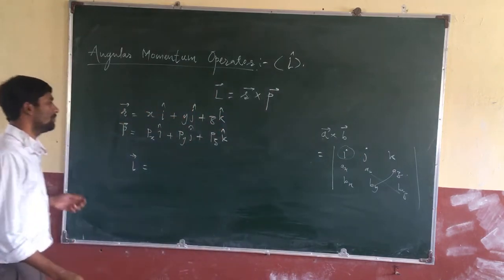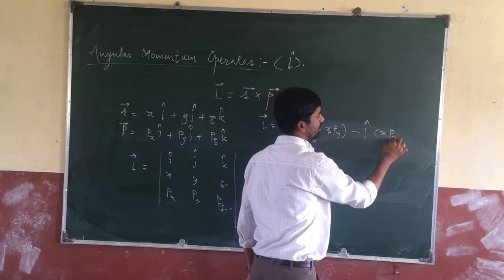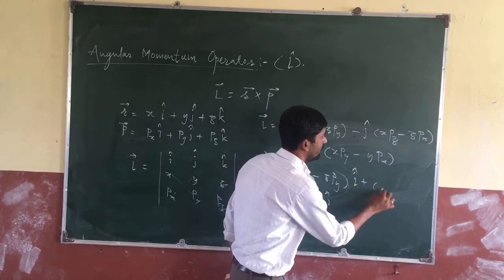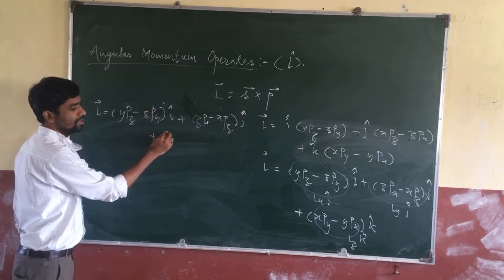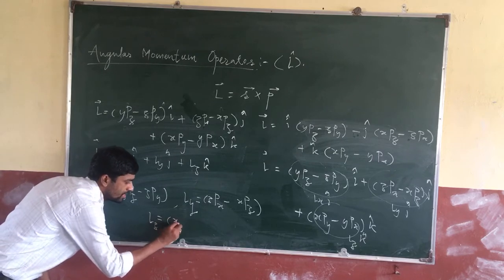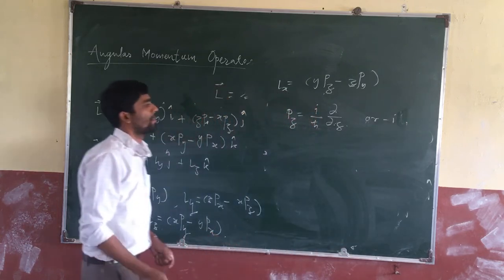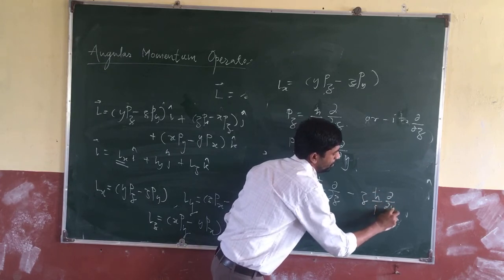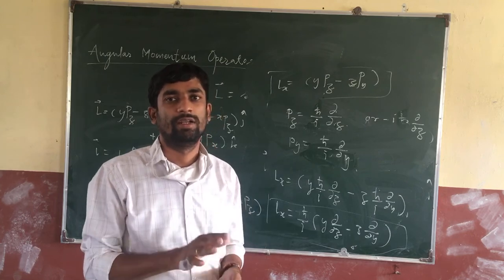Angular momentum operator